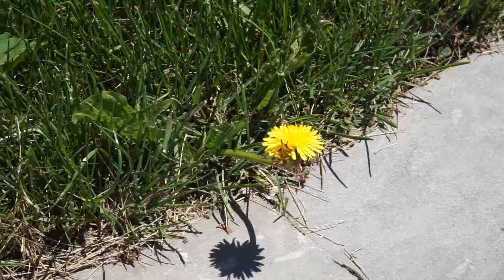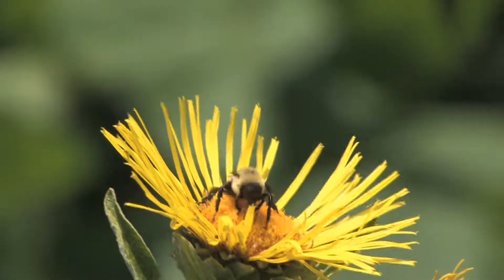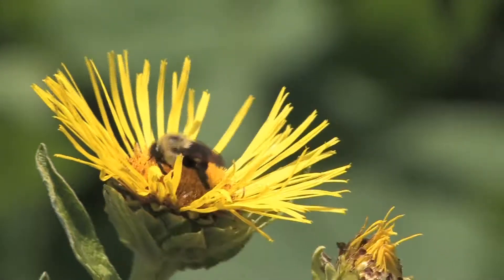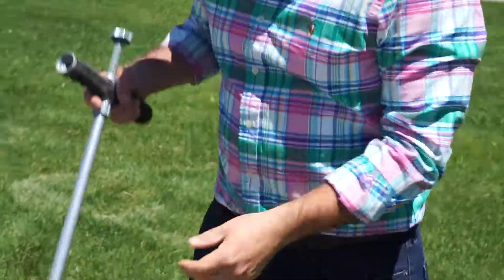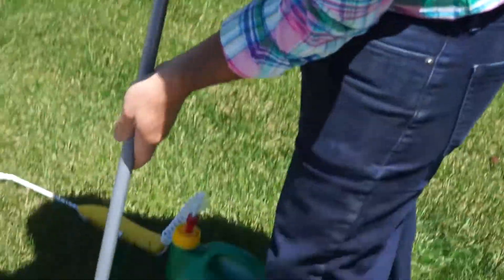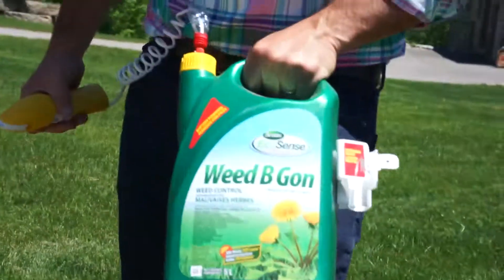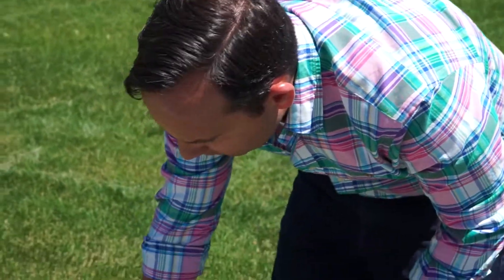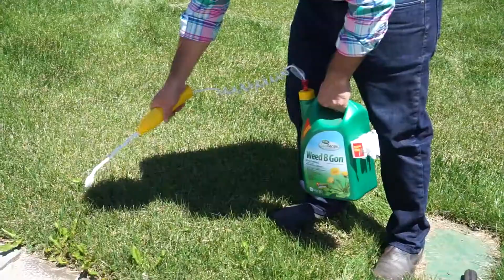Dandelions Be Gone!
Are dandelions still invading your lawn? If you don't mind them, they are great for the bees. But on the other hand if you want to remove them, here are some simple tips.